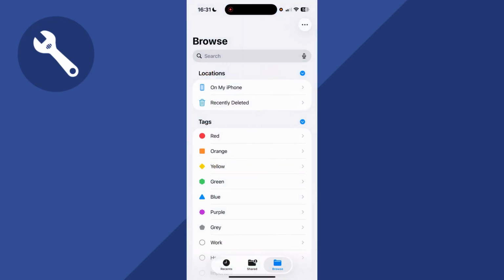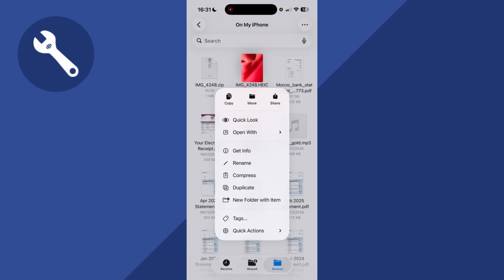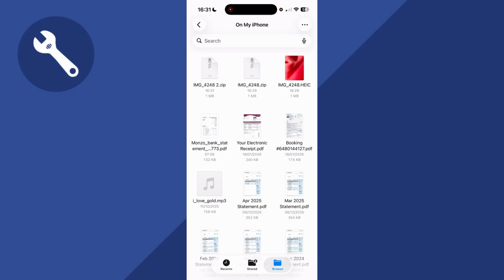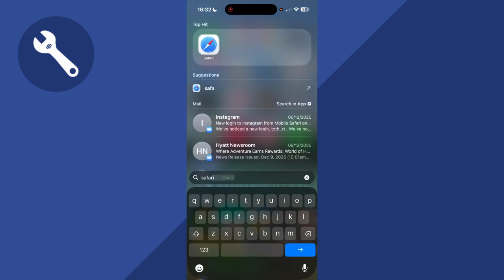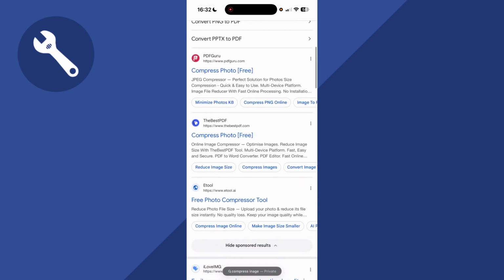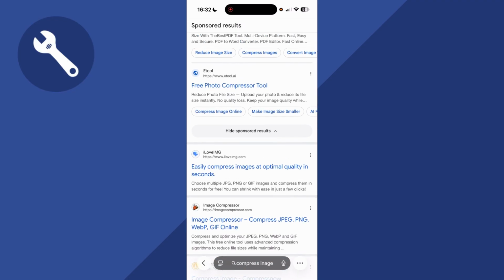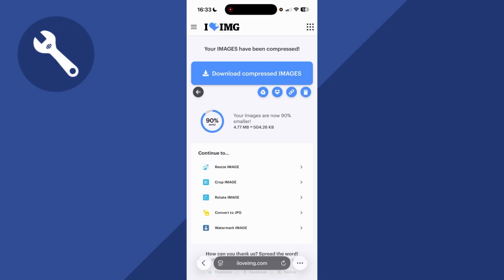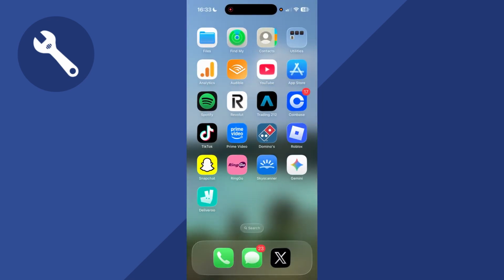How To Make Files Smaller On iPhone (Quick Guide)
In this video, you’ll learn how to reduce file size on an iPhone without losing quality. We cover compressing photos, videos, PDFs, and documents using built-in iOS tools and free apps to save storage and make sharing easier.